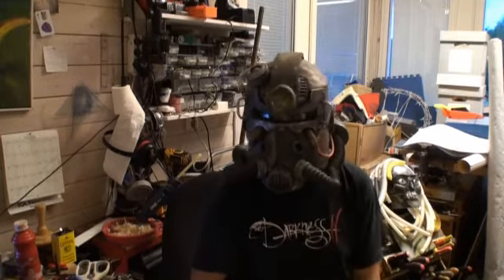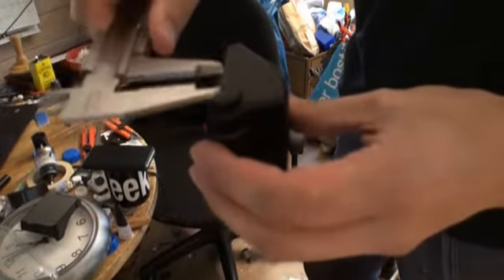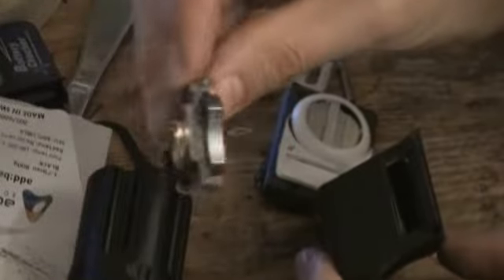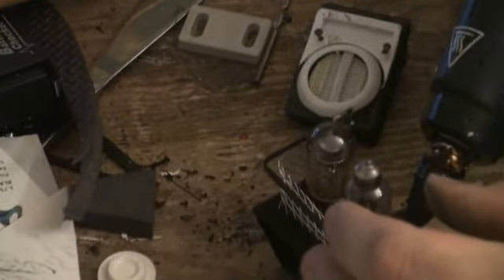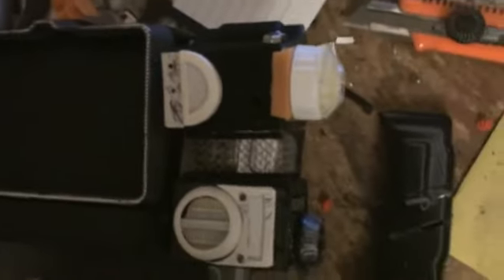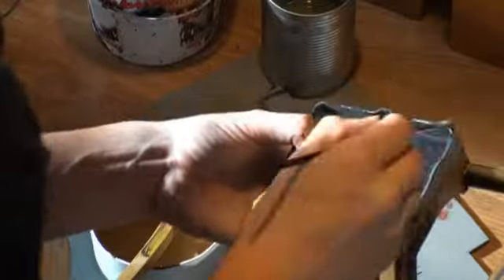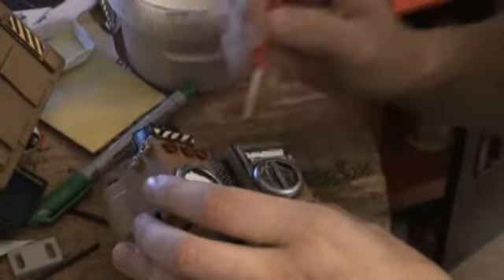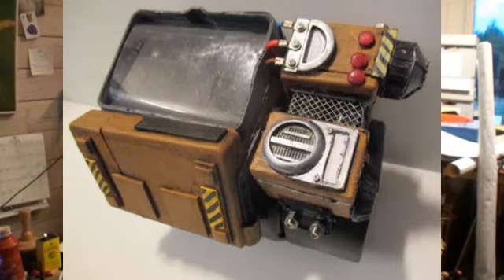how to make a pipboy 2000 from fallout 76